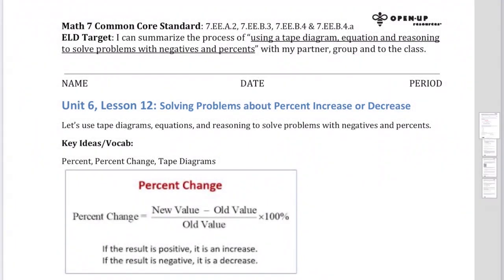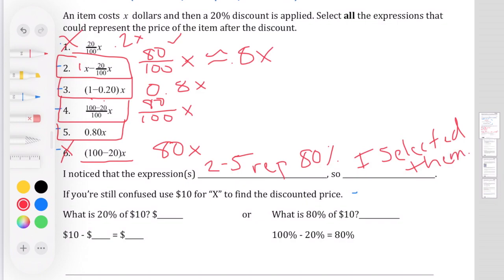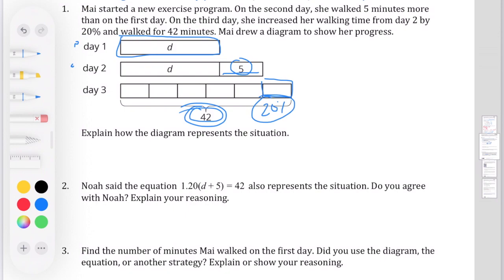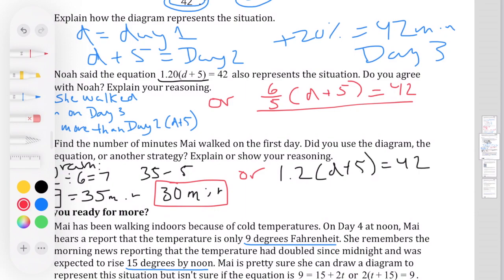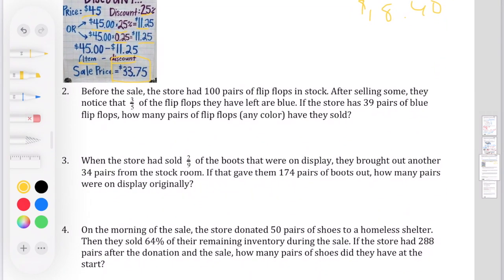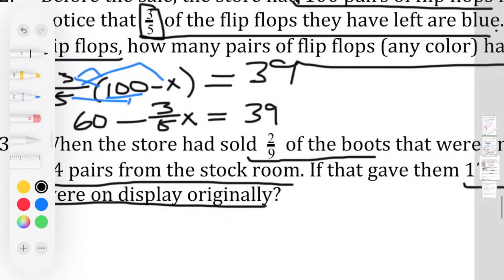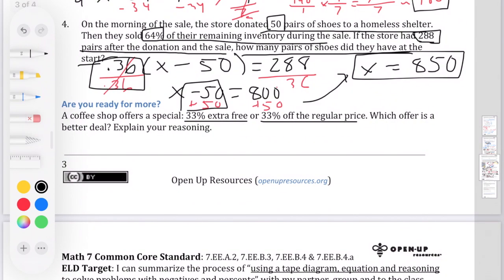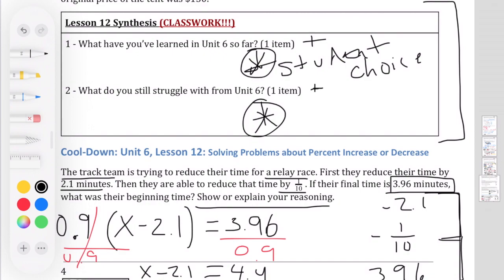7-6-12 Lesson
This video is about 7-6-12 Lesson
Solving Problems about Percent Increase or Decrease